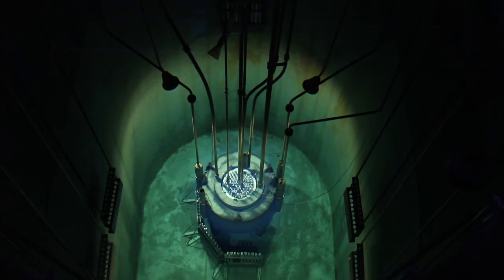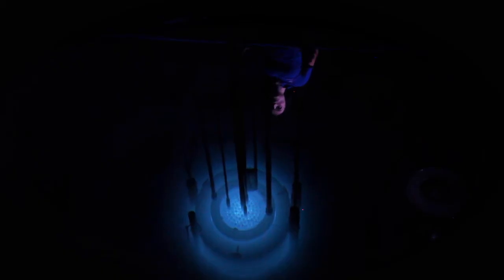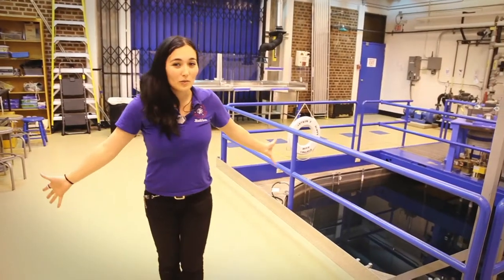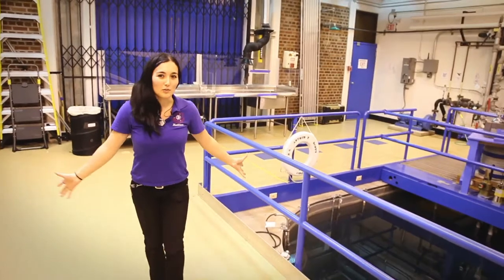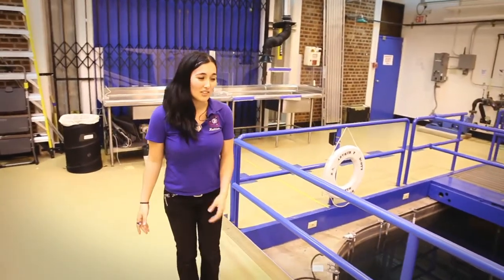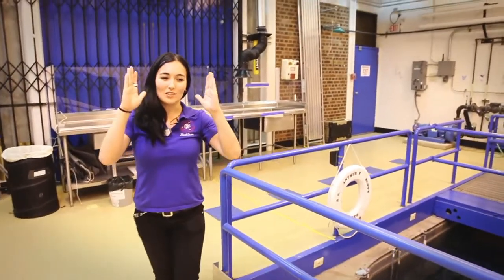Coolest College Labs: Reed College Nuclear Reactor